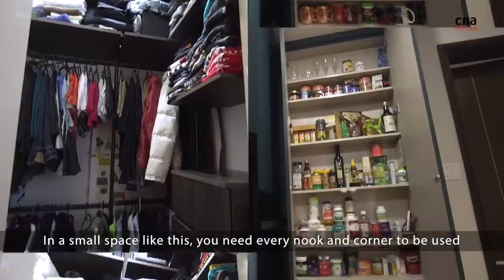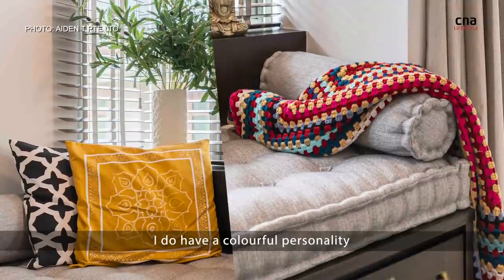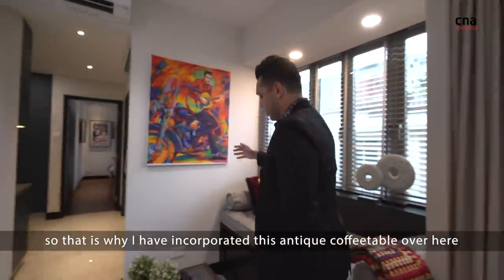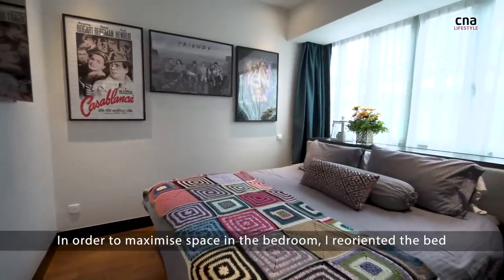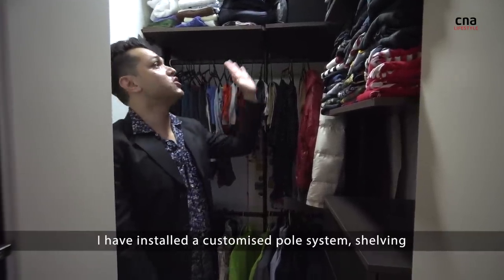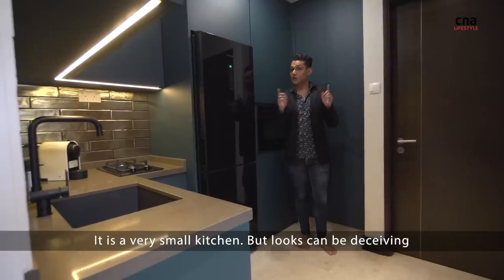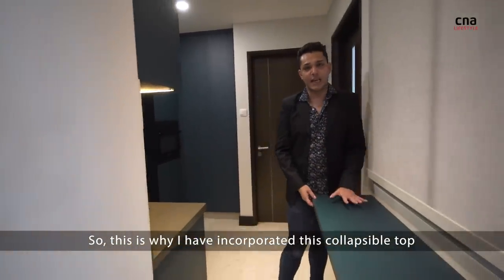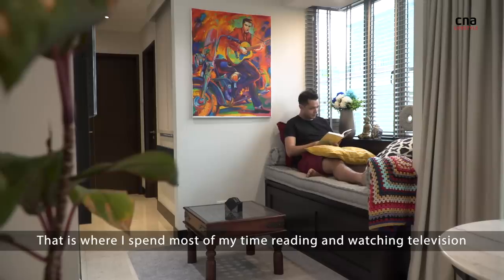Making Room: A colourful, cosy 517 sq ft condo for a busy bachelor | CNA Lifestyle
CNA Lifestyle’s Making Room series look at small homes with big transformations. This week, the tiniest home featured in our series belongs to a flight attendant who made it a luxurious retreat.